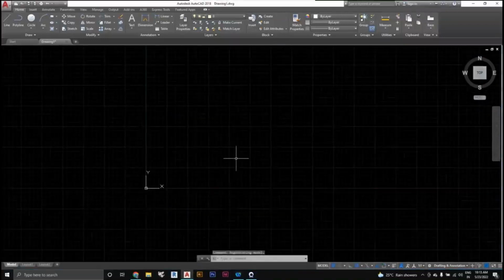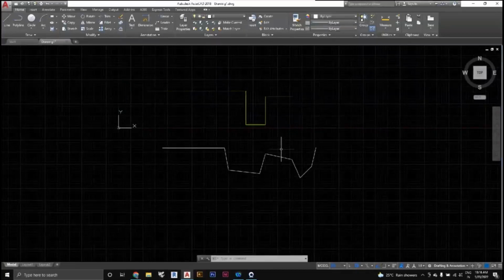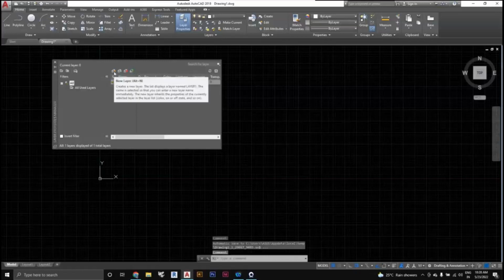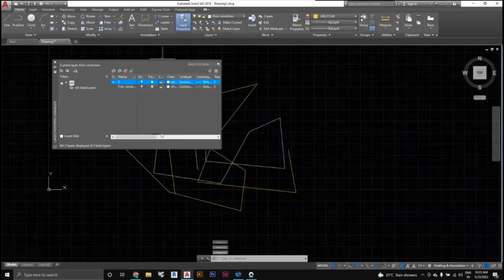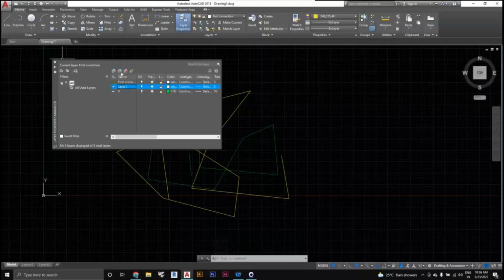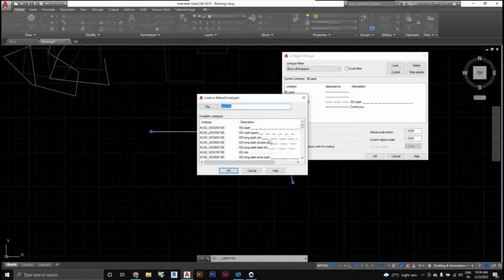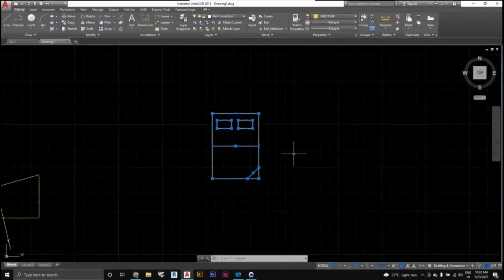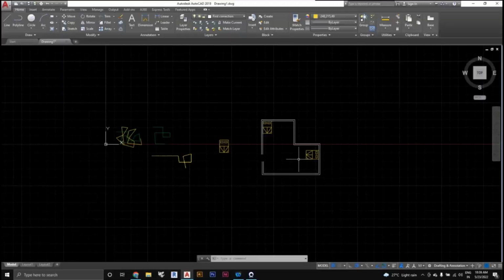Learn Autocad in just 3 parts (Only Camd Classes required fro KTU, Architecture,Mech,Civil students)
Time Stamp
0:00:00 : Introduction
0:00:09 : Change line colour
0:02:53 : Change line weight
0:03:43 : make line weight visible in model
0:05:30 : layers
0:13:43 : Changle objects from one layer to another
0:15:09 : Giving line type
0:18:08 : Free website for cad blocks
0:18:30 : Creating a block
0:19:37 : Editing a block and using it in a house plan

Follow [ @_arck_studio_ ]
[Hashtags]
Edited · 1w